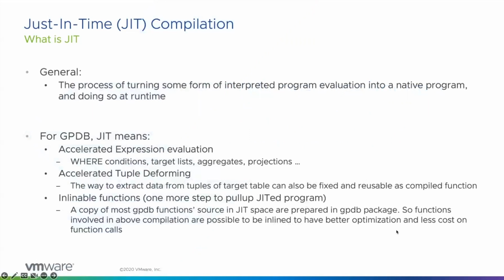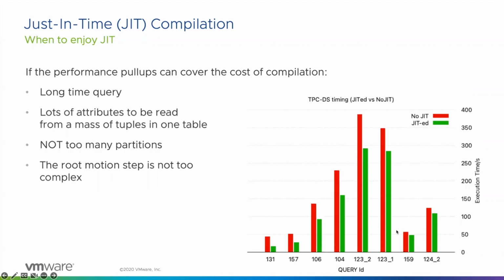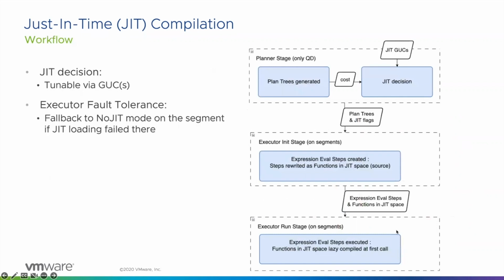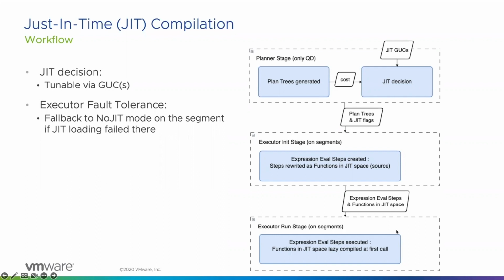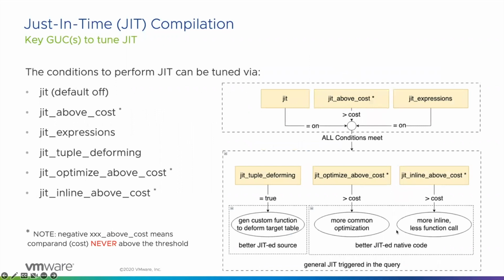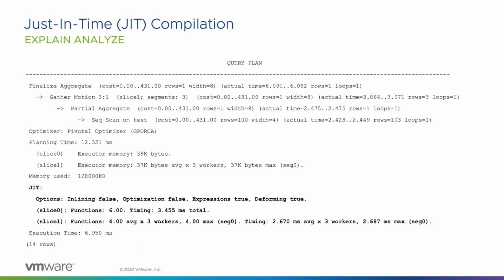JIT, Just In Time Query Compilation, Greenplum v7 Beta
Release 7.0 Beta.1
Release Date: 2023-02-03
New Feature: Just-in-Time (JIT) compilation is provided with VMware Greenplum, and it is possible to use JIT with both the Postgres Planner and GPORCA.